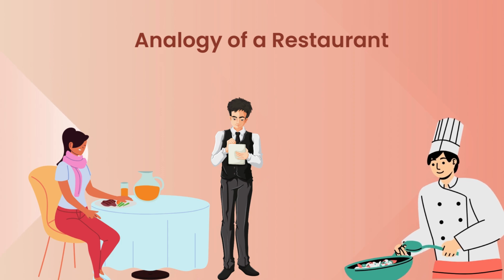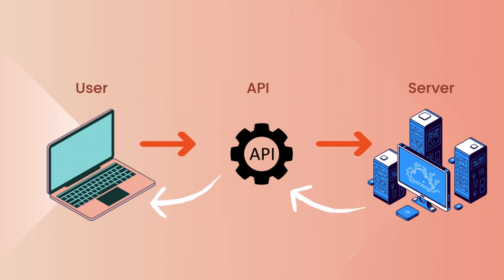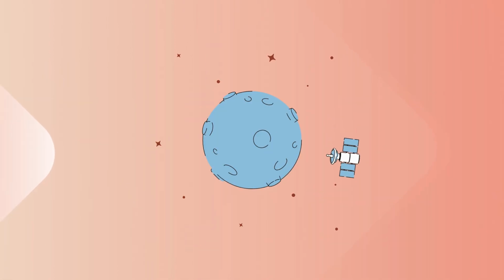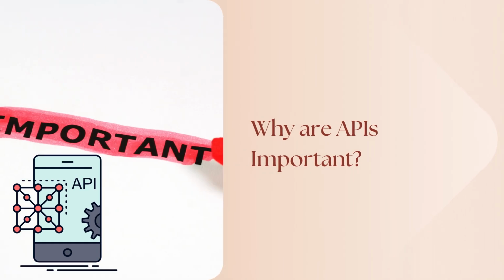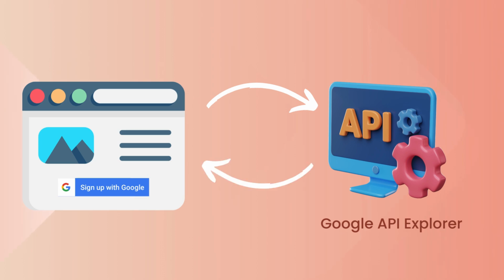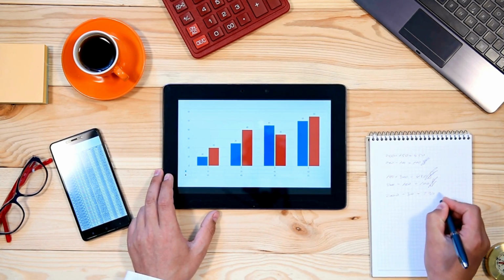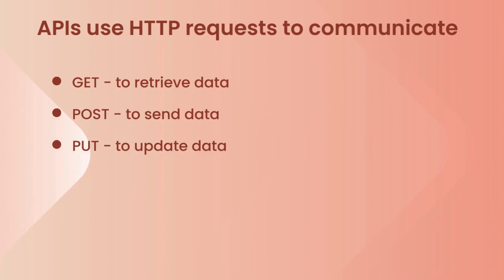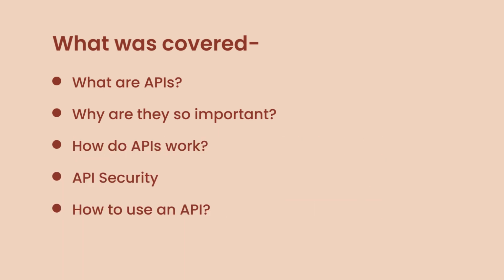What is an API? APIs explained in simple terms for beginners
APIs Explained Simply: A Beginner's Guide
APIs (Application Programming Interfaces) might sound complex, but they are simpler than you think! In this video, we break down the basics of APIs in an easy-to-understand way. Perfect for beginners, this guide will help you grasp what APIs are, how they work, and why they matter in today's digital world.

Key Points Covered:
Simple definition and analogy
Everyday examples of APIs in action
How Do APIs Work?
Basic explanation of the request and response process
Real-world demonstration
Why are APIs Important?
Benefits of using APIs
API security/ API Keys
Common Examples of APIs:
Getting Started with APIs
Introduction to using APIs

|About Me|

Hi, I teach coding, programming and talk about various concepts/topics in Computer Science. My coding tutorials are beginner friendly. If you are passionate about learning to code and have a career in this field make sure to hit the subscribe button and turn on the  notifications so that you don't miss out on my future videos.

|My Goal|
My goal is to share my knowledge in the field of coding and Computer Science and help you learn to code and get familiar with various coding and programming concepts. Hope this knowledge becomes helpful to land a job of your dreams or build a career in the field of Software Engineering and earn income.